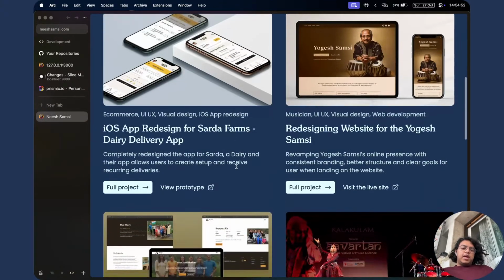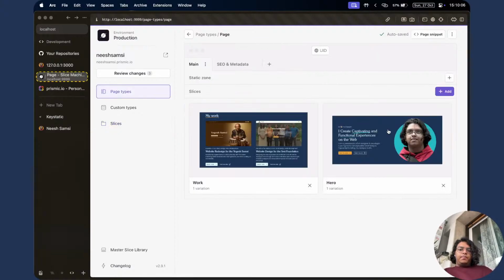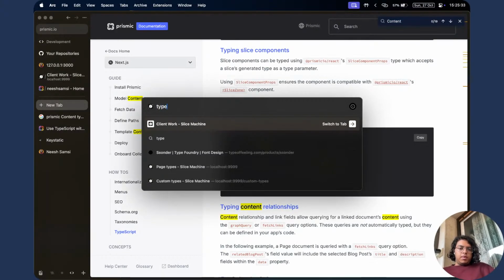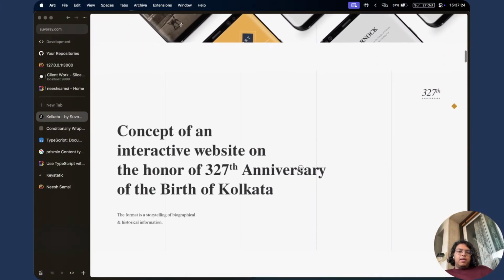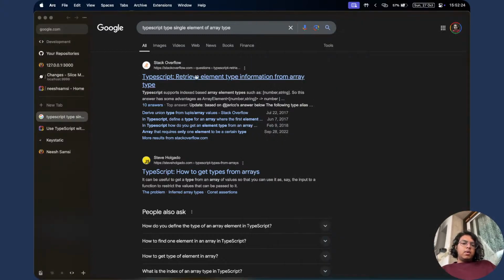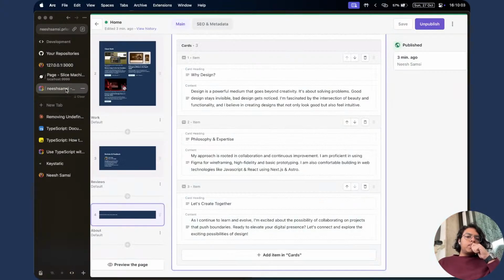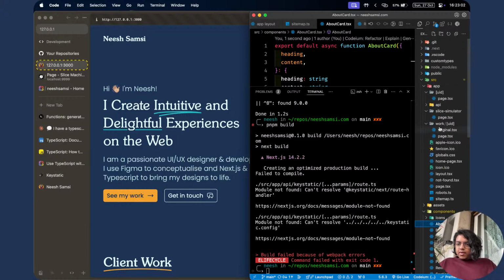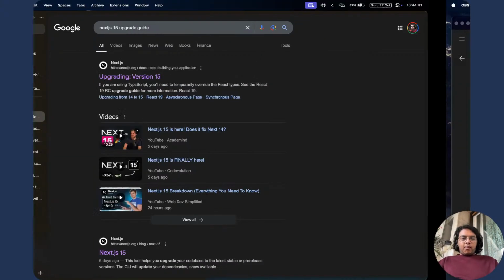Prismic x Next.js Personal Website | Office Hours - 1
👍 If you enjoyed this video or found value, consider pressing the like button.